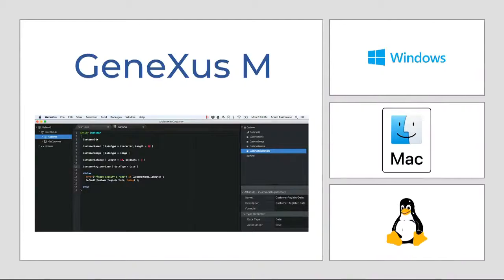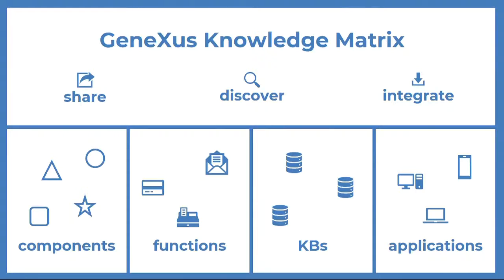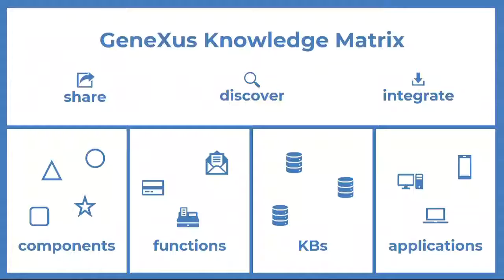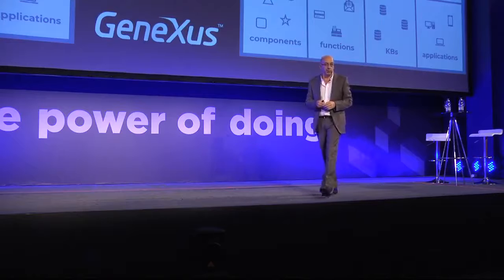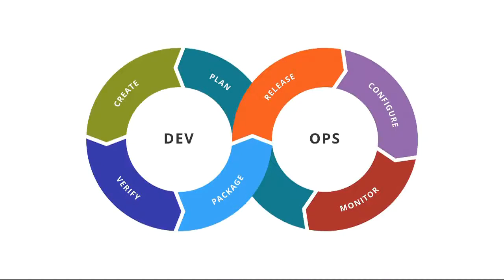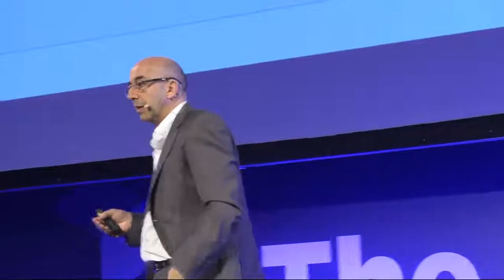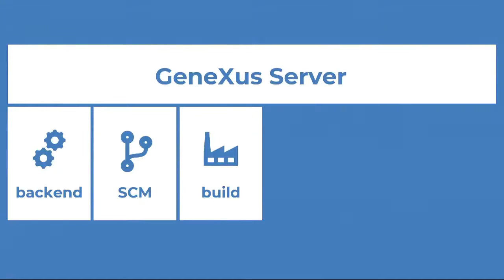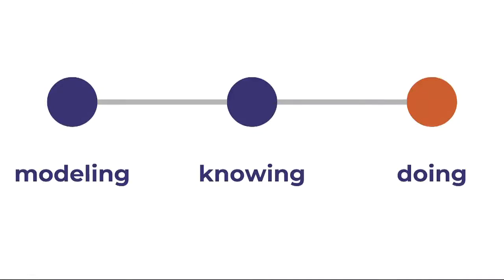What's new in the GeneXus Platform José Lamas, GX28 ENG